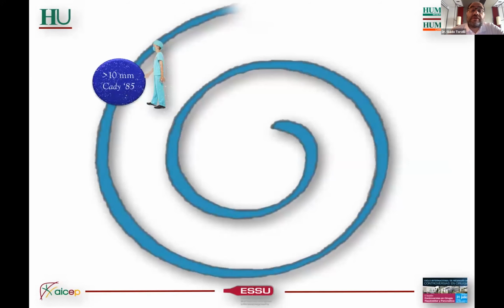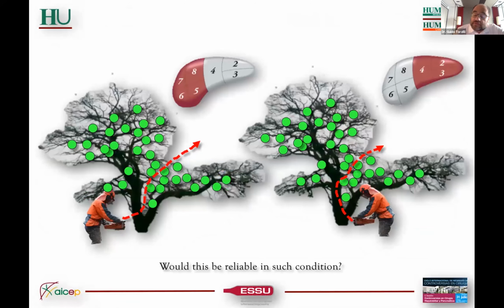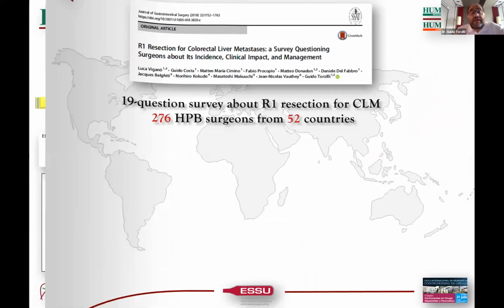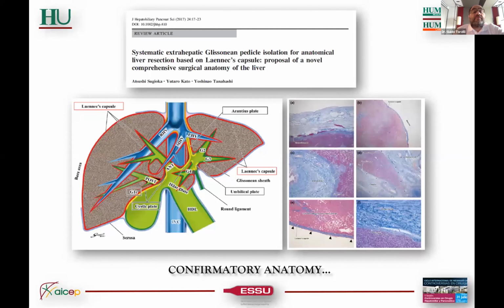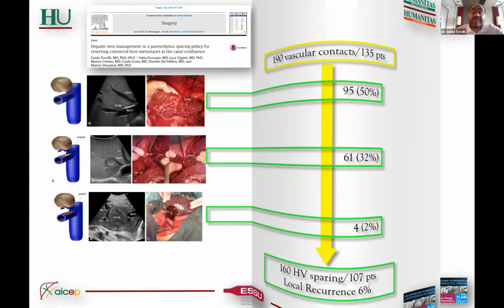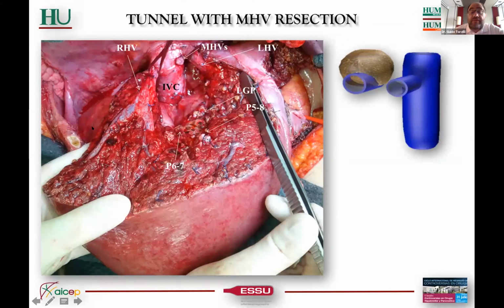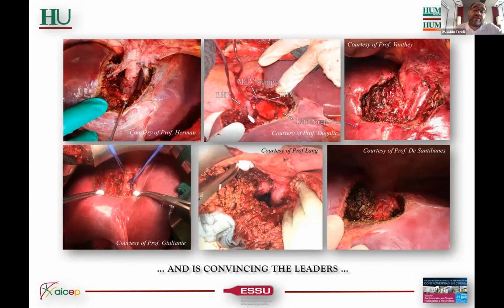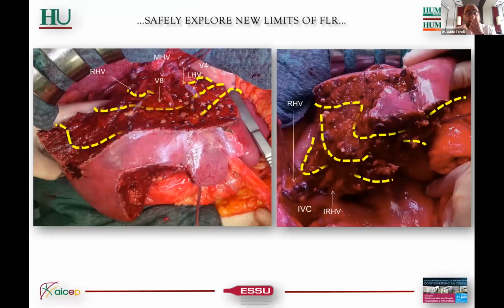II Sesión: Dr. Guido Torzilli